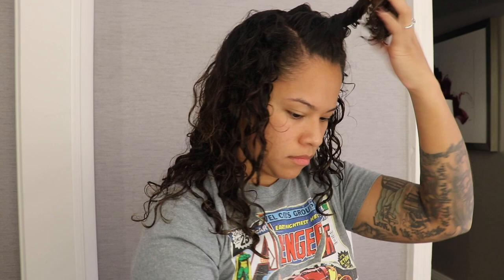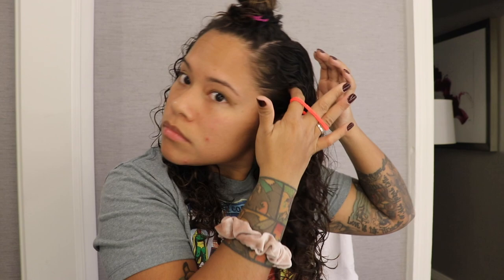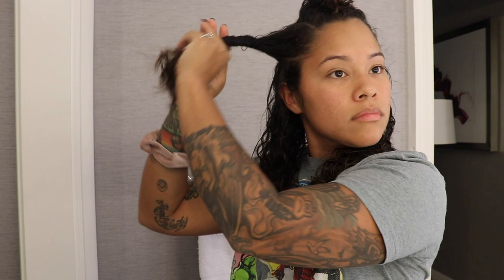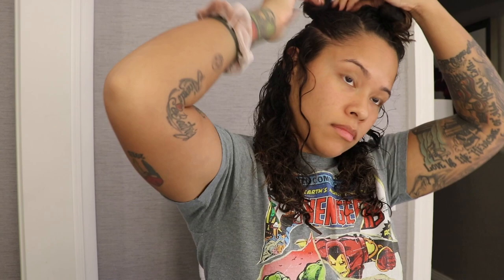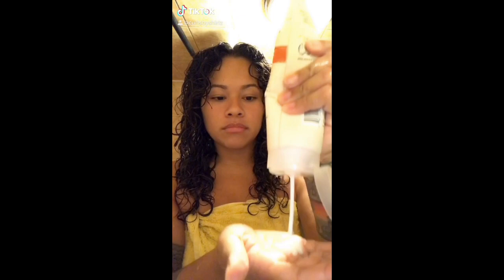UPDATED STYLING ROUTINE | How I Style My Rezo-ISH Cut | STYLING MY HAIR AFTER MY DIY HAIRCUT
Hi everyone!

Here is an UPDATEDSTYLINGROUTINE which I filmed back in September. Many people have asked for this video and I just haven't had the time/energy to edit and post it. HOWEVER, here it is! =]

Denman Brush

Alligator Hair Clips

Satin Scrunchies

Black Orchid Diffuser

Unfortunately, I don't have any links for Bounce Curl or Curlsmith products YET ;-)